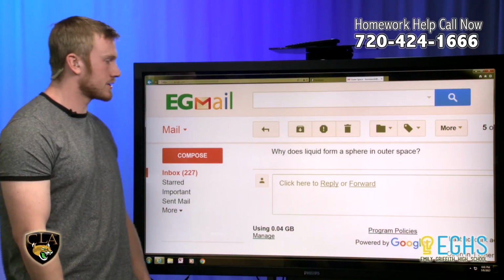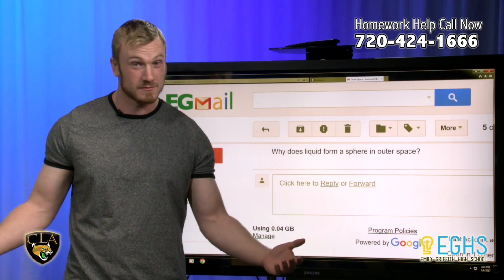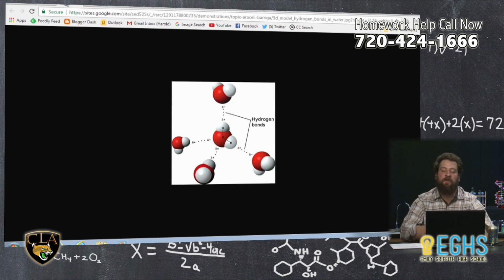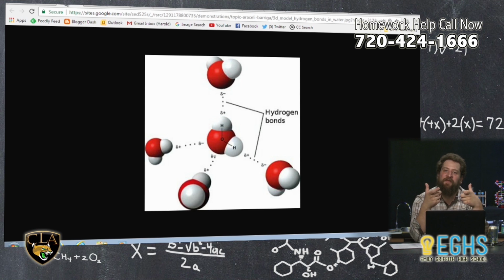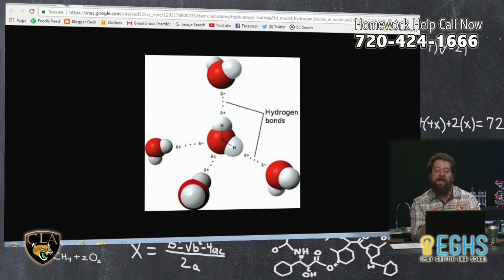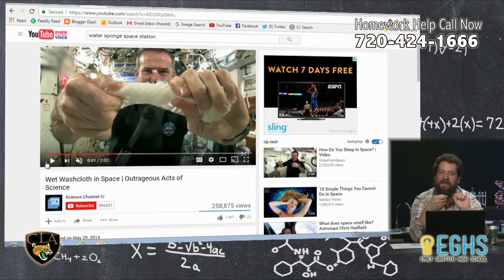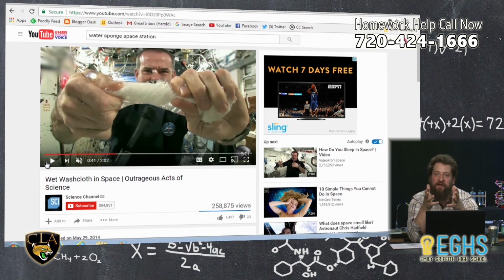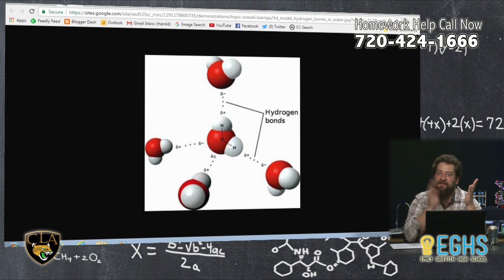Why does liquid form a sphere in outer space?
Sam makes the argument it doesn't make a sphere and has video proof.